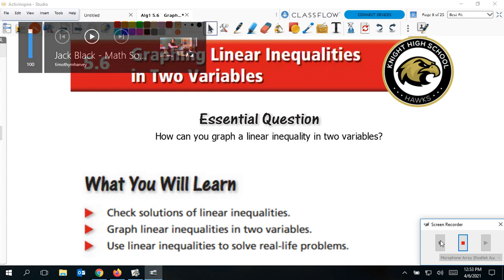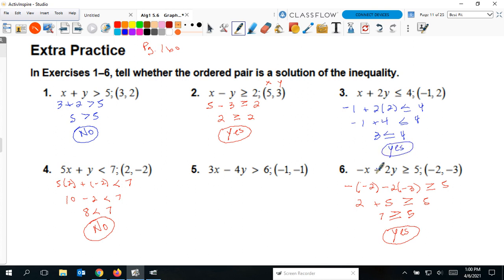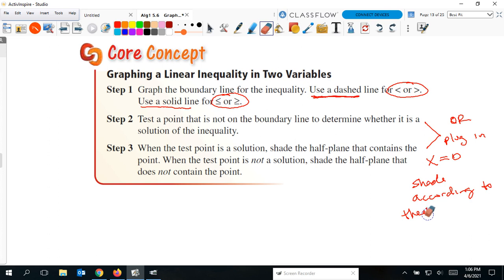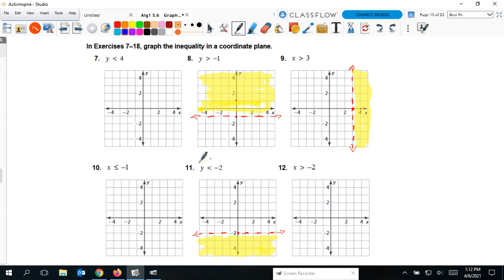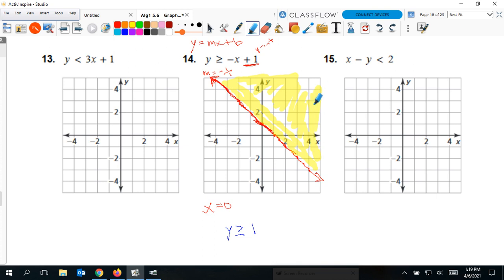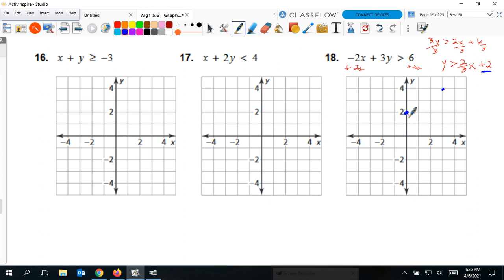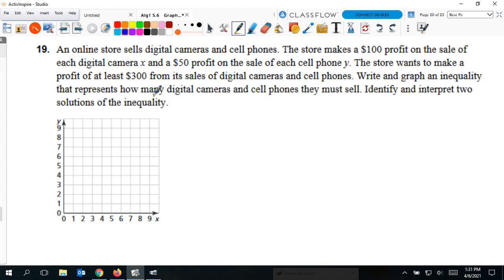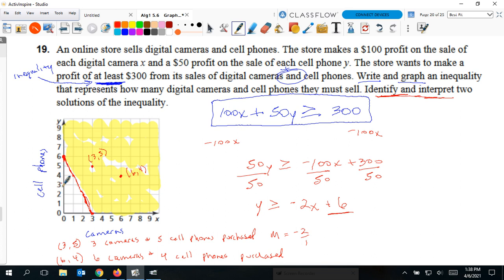GWebb/Alg1 5 6